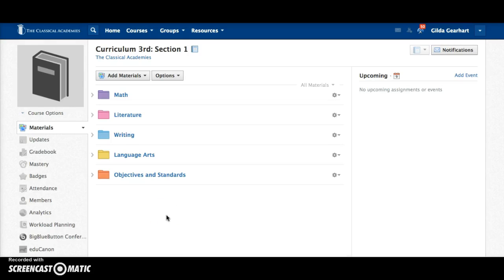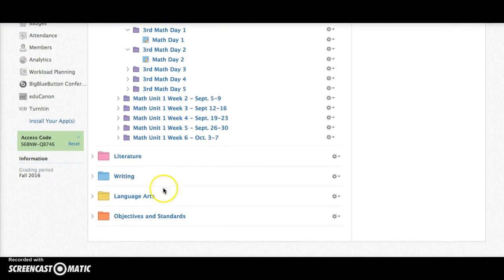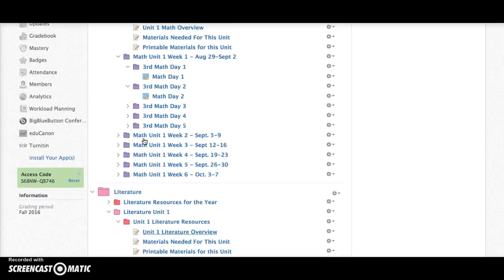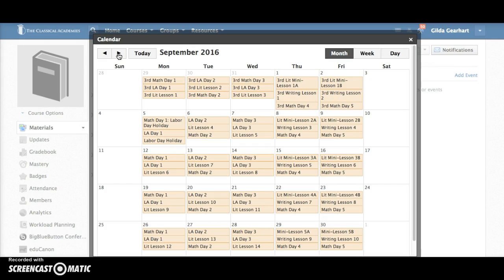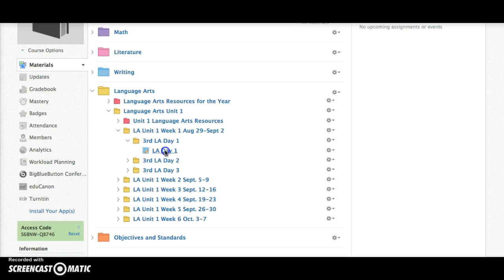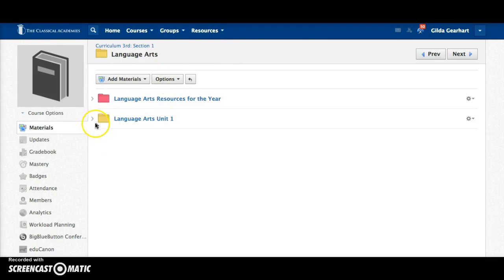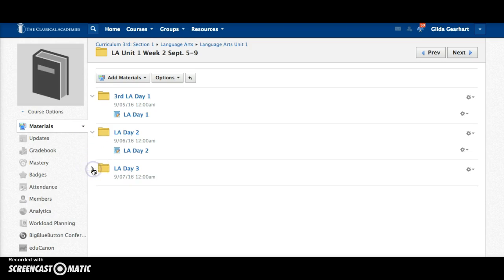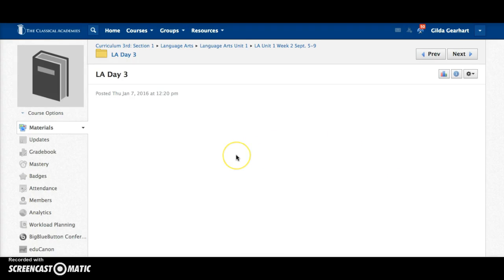Schoology Template Demo Video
How to use the template.